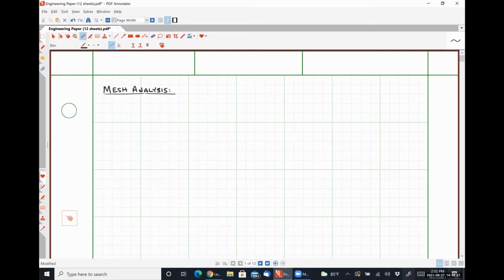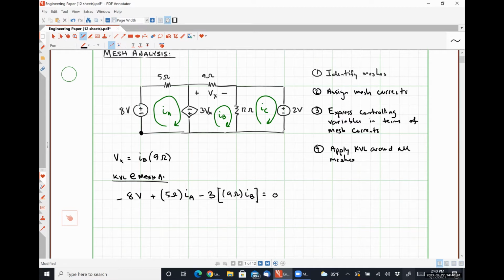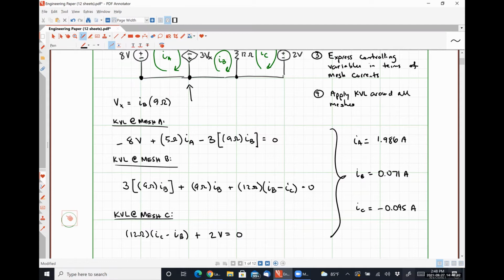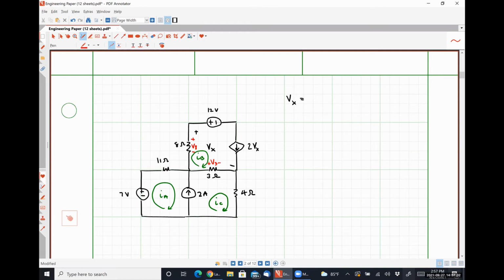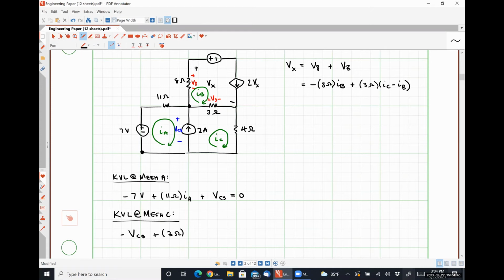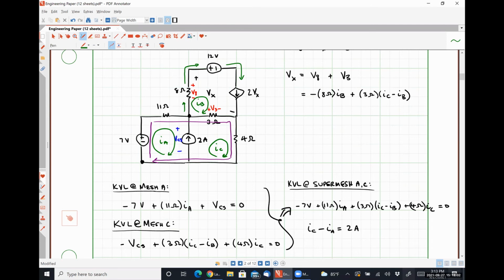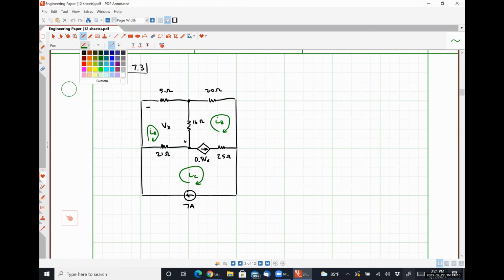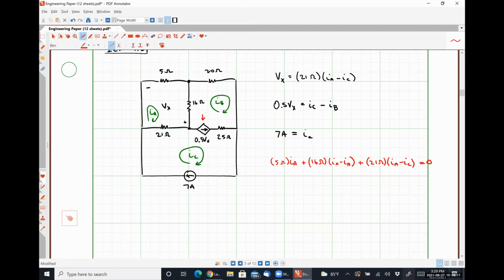ENGR 221 (Fall 2021) - Class Meeting #08 - 09/27/2021